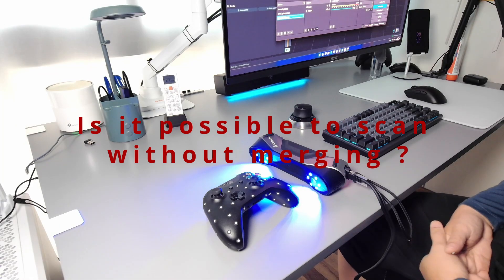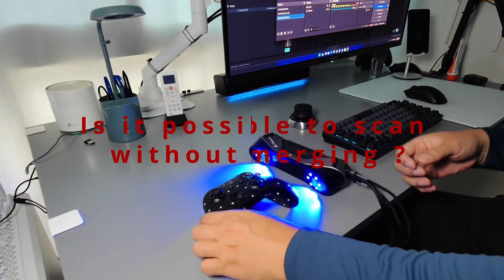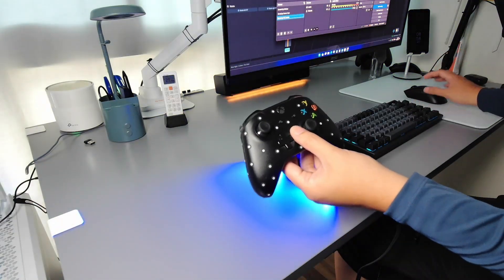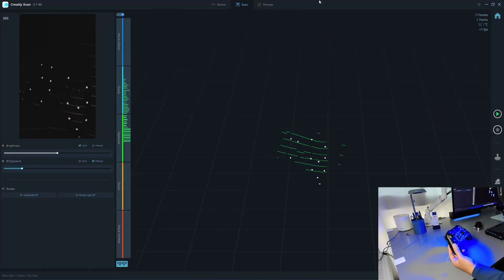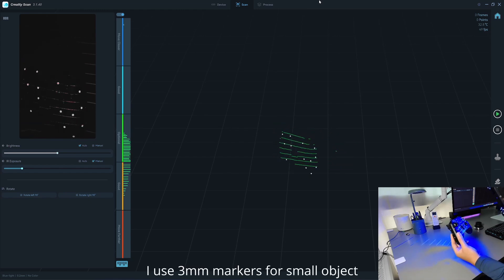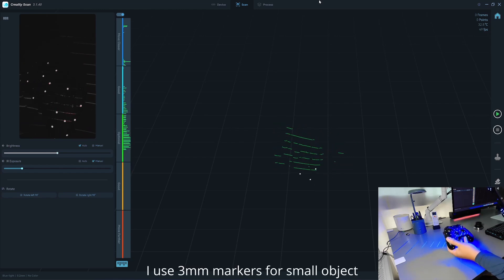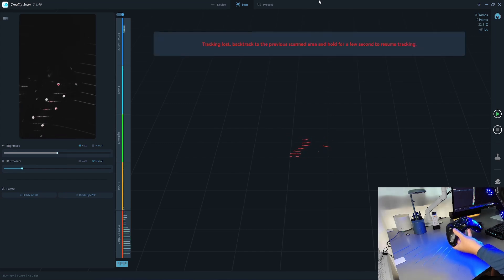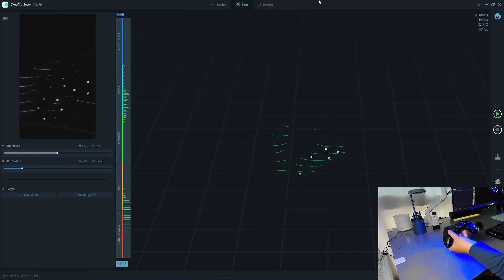Creality Scan Raptor - Blue Laser Scanning Tips #2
Raptor's blue laser uses only markers for tracking, unlike geometry tracking in Otter. When you move the scanner from one side to the other, it will lose visual for the previous markers then lost tracking. This's why it's better to use external targets, pyramid, scanning tower.
You can practically do continuous scan without merging if
- The object has some round shape, no 90 deg right angle.
- Having a thin, slim object holder where you can delete it without cutting into the object surface.

3D Markers download link. (For personal use only)